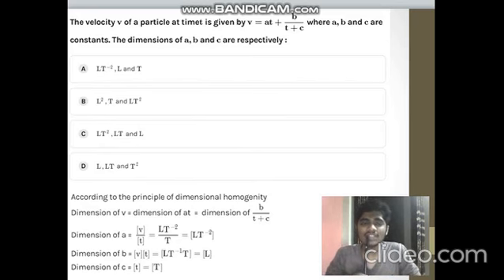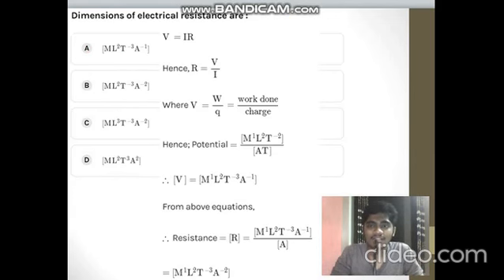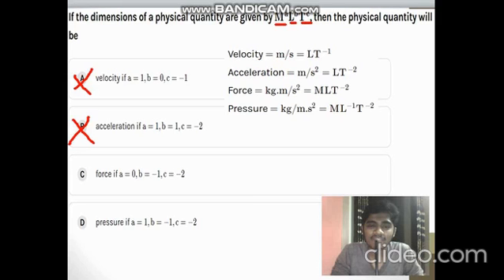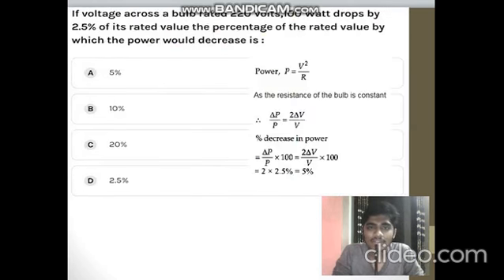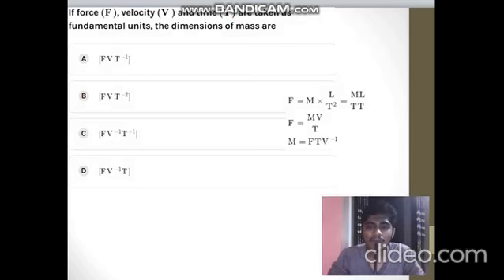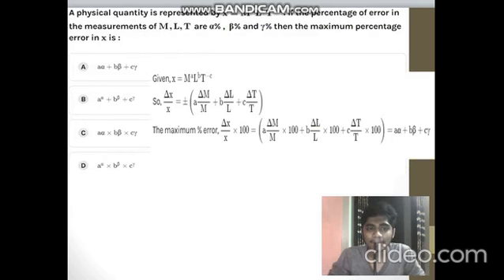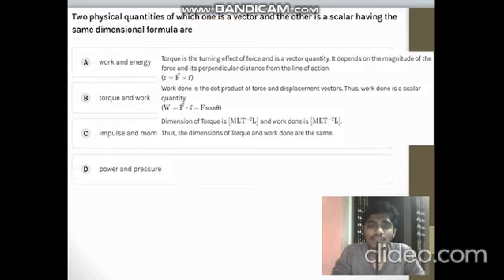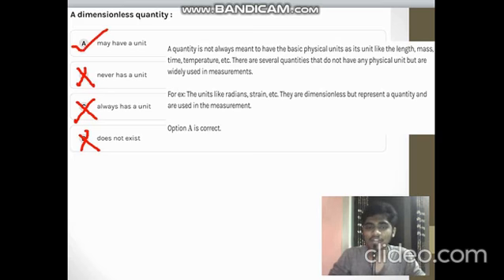Tricky, Important (Previous Year NEET) Problems/Units and Measurements /XI Phy Ch 2/Shel Lectures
Hi viewers! Here's a video on some tricky and important problems from the chapter Units and Measurements (Class XI Physics - Chapter 2), which specially includes some Previous Year NEET Questions too. for notes on this chapter and every other chapters of Physics, Chemistry and Biology (XI and XII). Hope this helps!